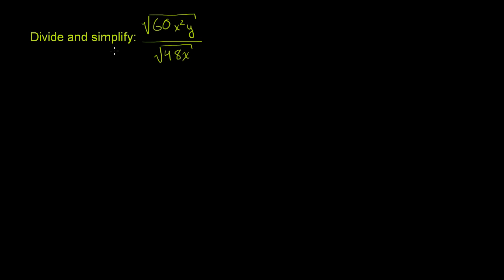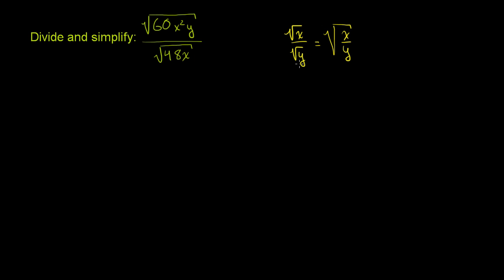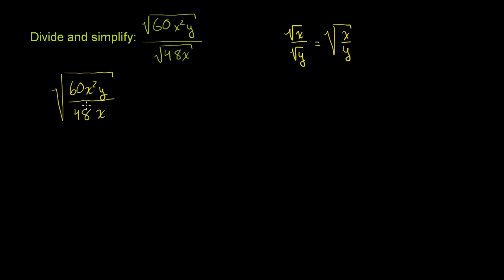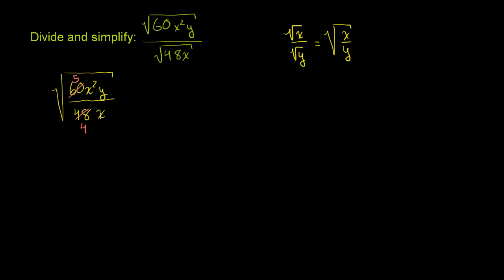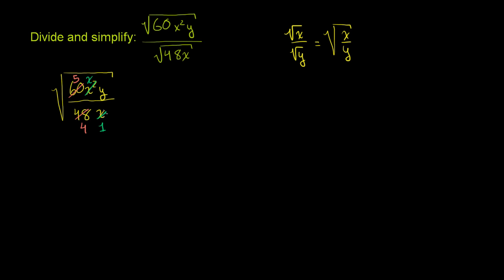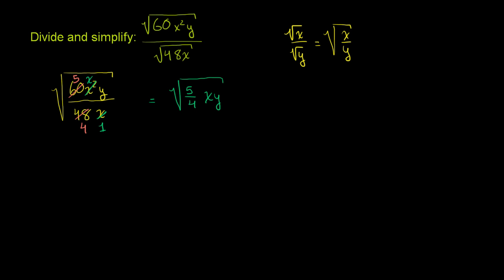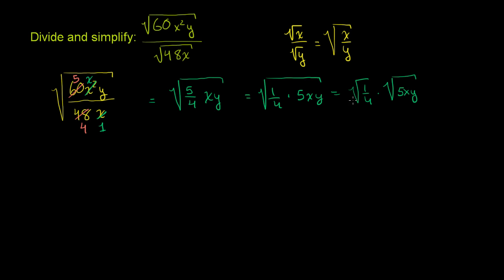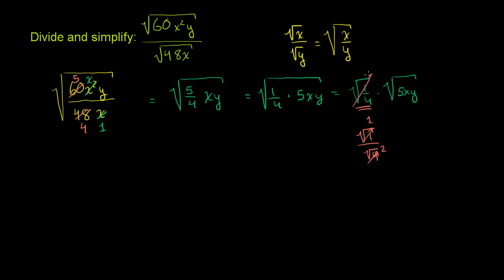Multiply and simplify a radical expression 2 | Algebra I | Khan Academy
Courses on Khan Academy are always 100% free. Start practicing—and saving your progress—now

Multiply and Simply a Radical Expression